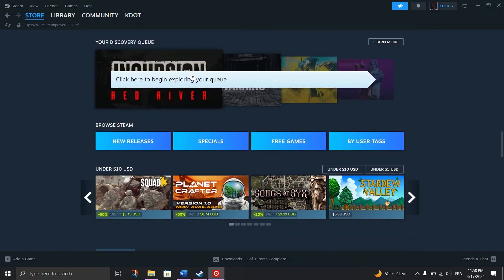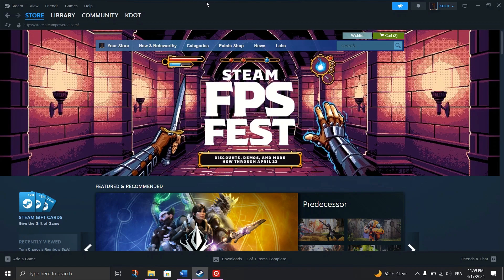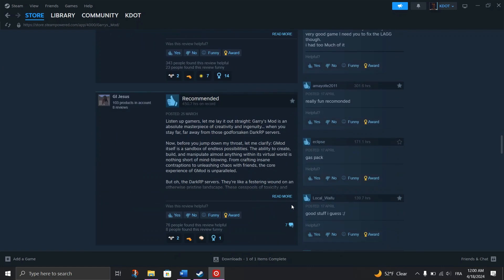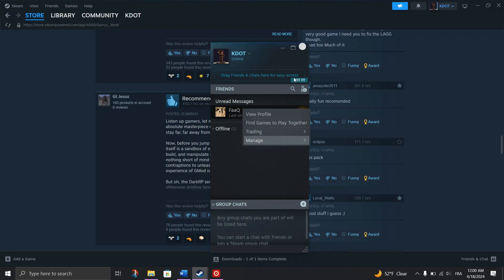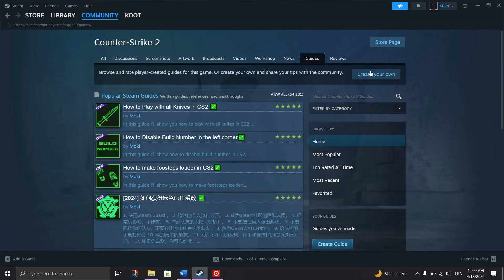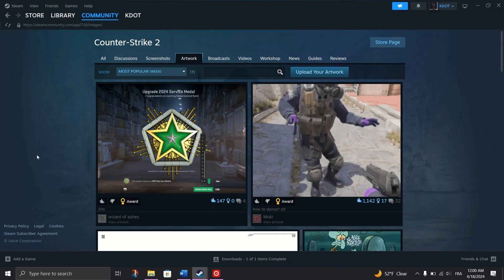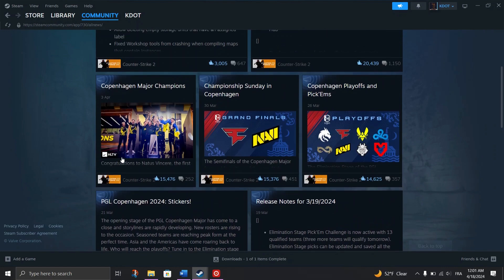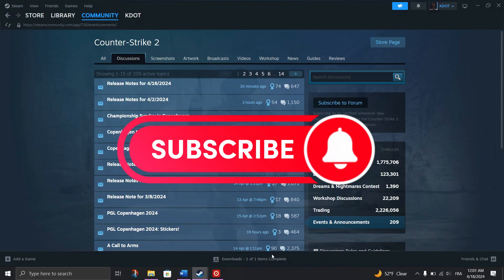How To Get Points For Free In Steam (2024)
🎮 Want to earn points for free in Steam? You're in luck! In this tutorial, we'll show you exactly how to accumulate points without spending a dime, allowing you to unlock rewards, customize your profile, and enhance your gaming experience.

💰 Here's what you'll learn in this video:

1️⃣ Understanding the various methods available for earning points on Steam.
2️⃣ Step-by-step instructions on how to participate in Steam events, challenges, and activities to earn points.
3️⃣ Tips for maximizing your point earnings through efficient gameplay and engagement.
4️⃣ Exploring additional opportunities for earning points through community activities and trading cards.
5️⃣ Bonus: Pro tips for managing and redeeming your points for exclusive rewards and discounts.

With our comprehensive guide, you'll be racking up points in no time, unlocking exciting perks and bonuses along the way! Say goodbye to spending money on games – watch our tutorial now and start earning points for free on Steam.

Got questions or need further assistance? Drop them in the comments below, and our community will be happy to help you out! Happy gaming and point earning! 🎉